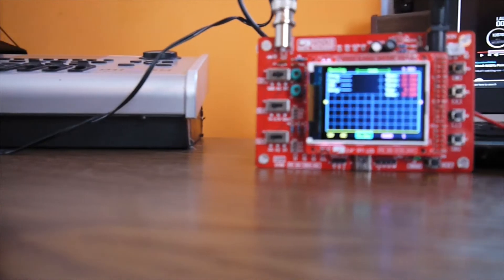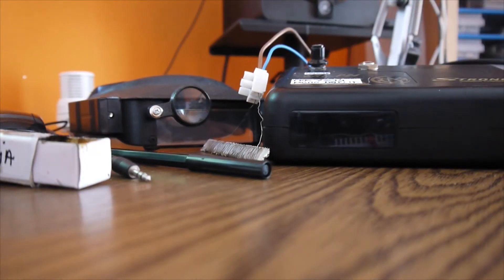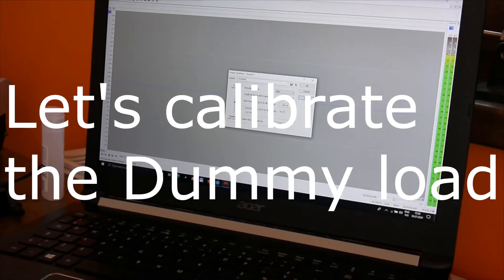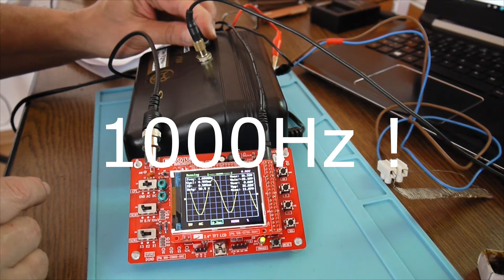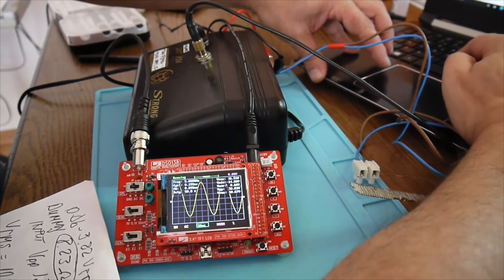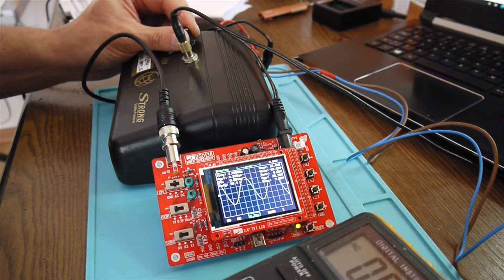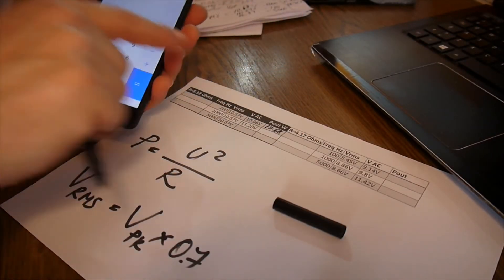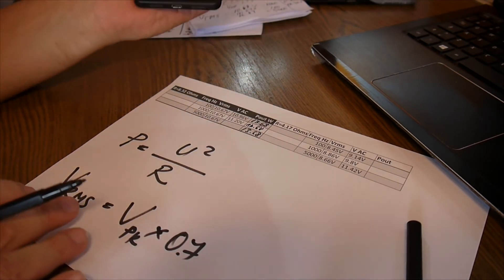How to measure the output power of any audio amplifier with dso138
Easy way of output power measuring of any power amplifier, using a tone generator, dummy load and a simple oscilloscope.
00:10 intro
00:40 dummy load
01:35 let's get the test system
02:00 get the testing signals
02:40 begin the test
03:55 how to test
07:15 mathematics !
09:00 results